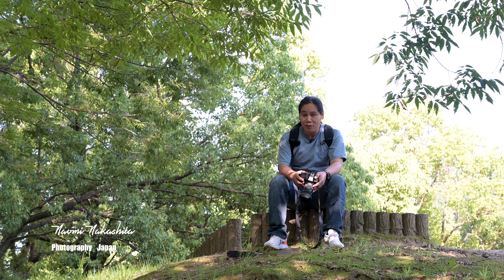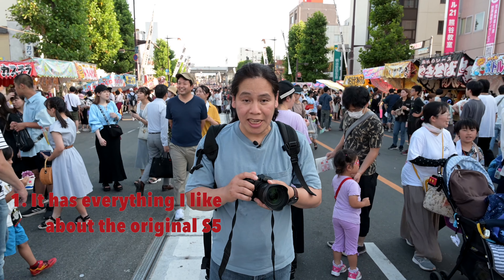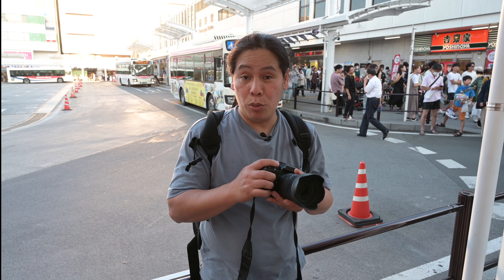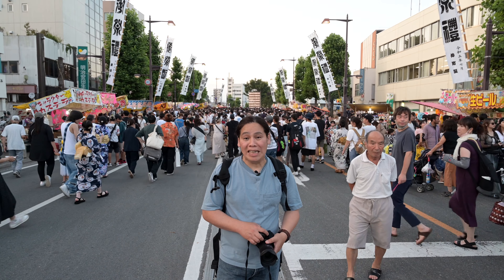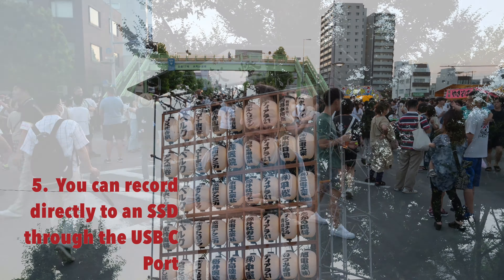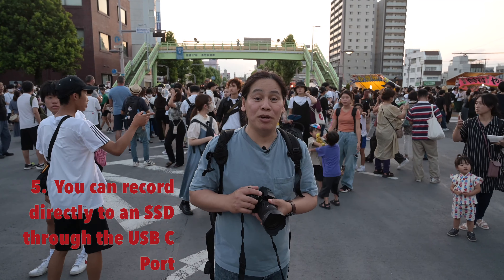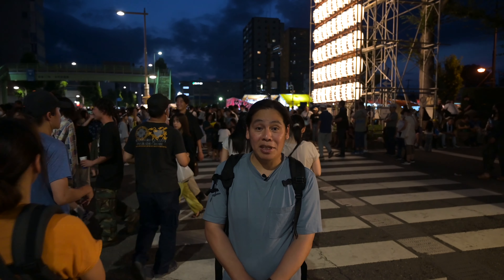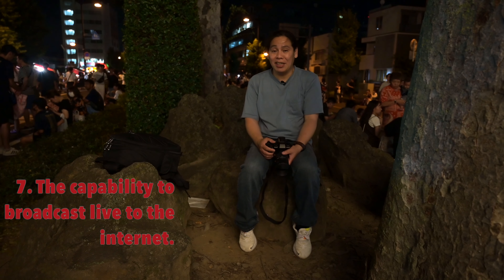What I like so far about the Panasonic Lumix S5 M2X after 3 Weeks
The Panasonic Lumix S5 is an incredible camera. I listed 7 thing so far that I like about this new camera from Panasonic. It may change in the future as I will be using thing through different genres of photography.
We were able to acquire the Sigma 28-70 mm F 2.8 DG DN and we tried to use it here at the Uchiwa Festival in Kumagaya City, Japan. All the non S5M2X footages here are shot with the NIkon Z6 with the Nikkor Z 24-70 F4 S by my Boss, Laarni Nino Manuel.